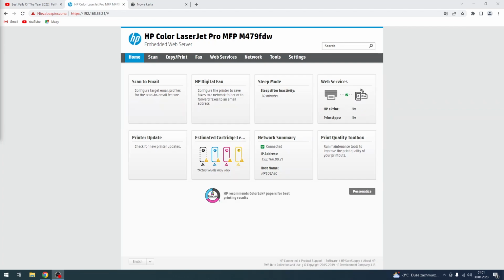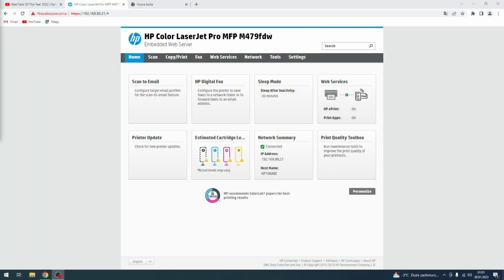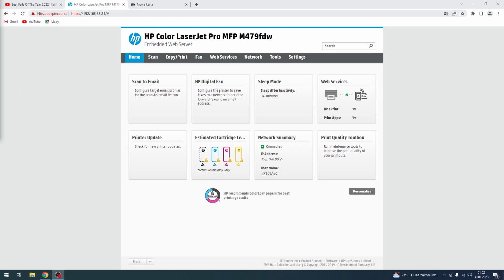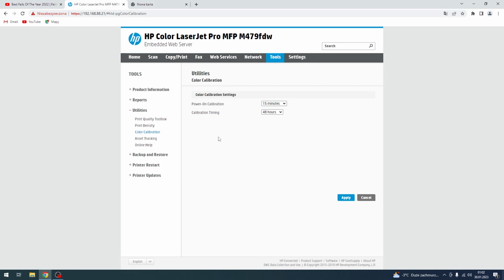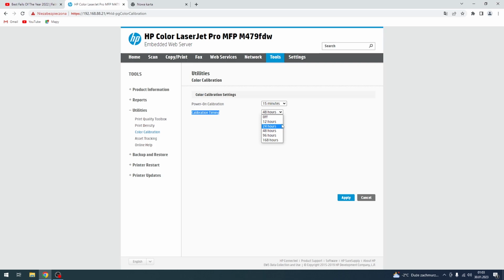How to calibrate Color Interval on HP Color LaserJet Pro / Set auto calibration on Hp LaserJet Pro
More info about your device you can find here: hardreset.info

In this video, we will show you how to adjust the color calibration interval on an HP Color LaserJet Pro printer. We provide step by step instructions on accessing the color calibration settings on Hp Color LaserJet Pro, changing the interval of automatic color calibration.

How to enable color calibration on Hp Color LaserJet Pro? How to calibrate colors on Hp Color LaserJet Pro? How to delay color calibration on Hp Color LaserJet Pro?